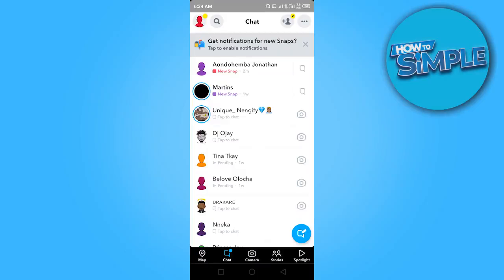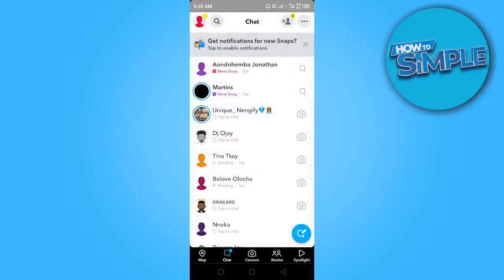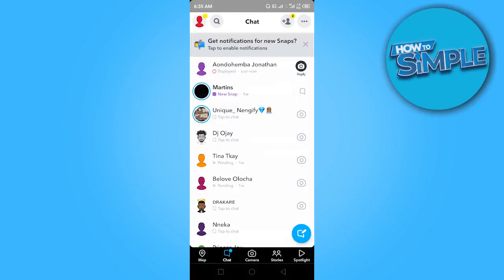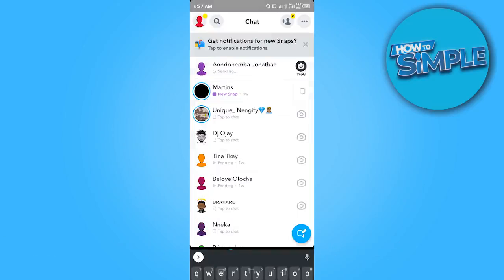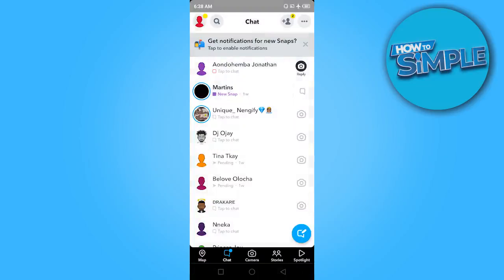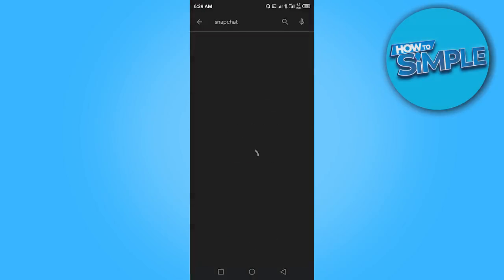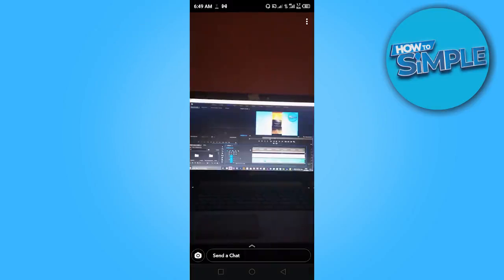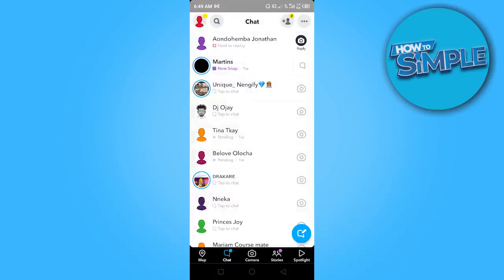How to View Snap Multiple Times on Snapchat (Easy 2025)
In this video I'll show you how to view snapchat snap multiple times. The method is very simple and clearly described in the video. Follow all of the steps in the video, and check a snap multiple times without notifying

That's how you can view snapchat pictures multiple times